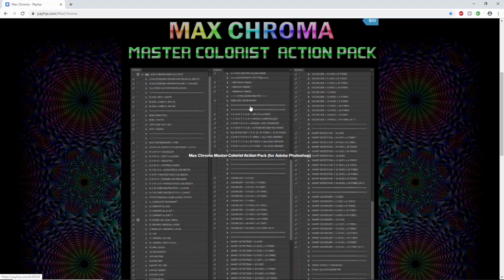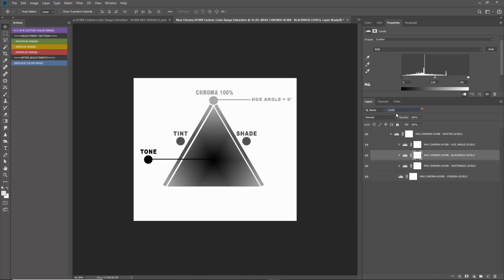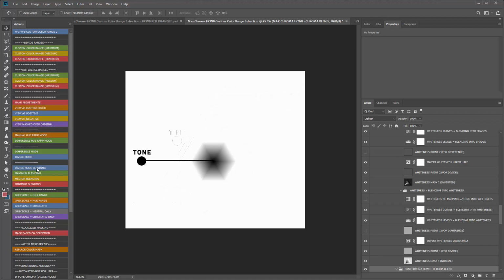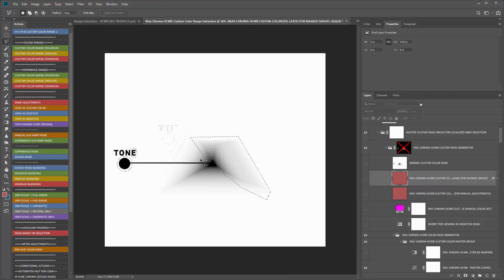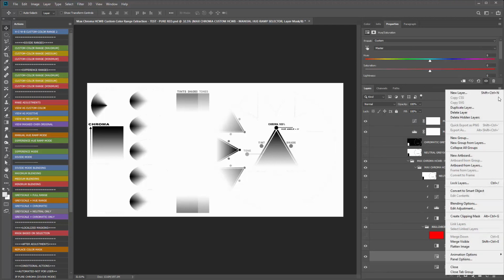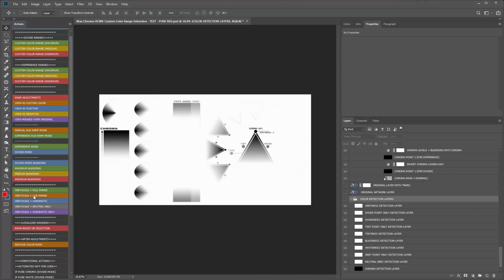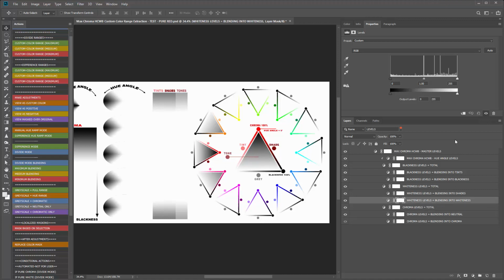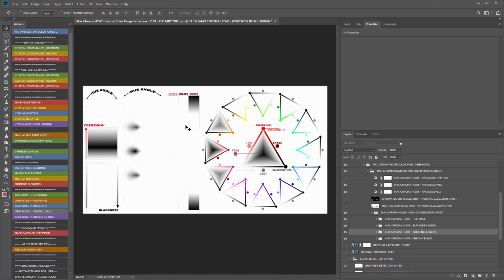Max Chroma HCWB Custom Color Range 2 for Adobe Photoshop - PART 1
| This is PART 1 of the new Max Chroma HCWB Custom Color Range 2.0 Action for Adobe Photoshop.

In this video I show a comparison to the 1.0 version of the HCWB Custom Color Range Action, the controls and adjustments you could make to the mask selection, and how it did not have independent control over how a custom color blended into various parts of the Chroma, Whiteness, and Blackness.

The HCWB Custom Color Range 2.0 Update is still completely free on my Payhip website ( I will provide a link as soon as the new update is online).

In the new update to 2.0,  I figured out some ways to have control over the Chroma levels and curves, blending into Chroma or Neutral colors,  the Whiteness blending into White or Shades,  and the Blackness blending into Black or Tints.

There are also a lot of smart features that create a more accurate blend of colors from the original point, using a combination of Difference and Divide blending mode techniques.  The action now automatically determines if the original color selected was a Pure Hue, Tint, Shade, Tone, Black, White, or Neutral Grey, and makes some changes to the layers which are visible or not to make the blend accurate to other colors around it.

You can also now make localized mask-based selections and automatically have it applied to the group.

Stay tuned for Part 2 where I will continue showing how the action works with Tints, Shades, and Neutral colors like Black, Grey and White,  and then getting into some fun tests with "real-world" photographs and images.